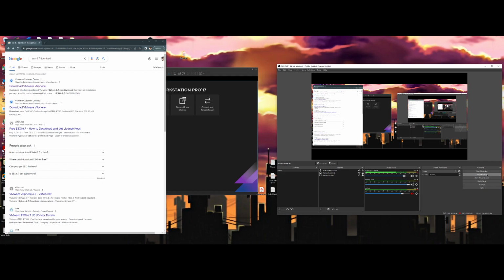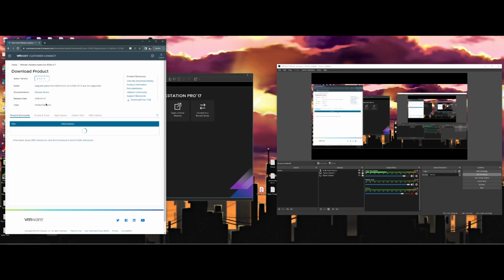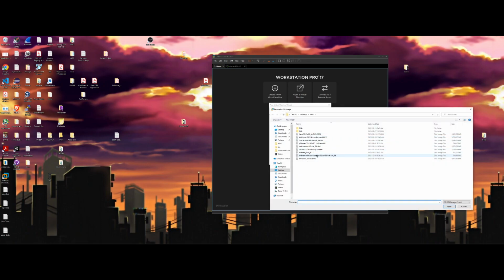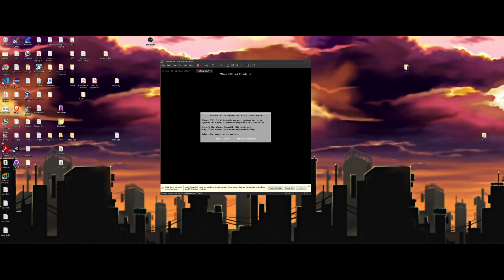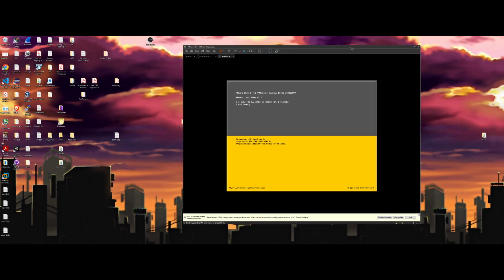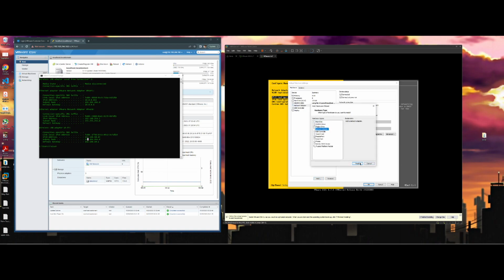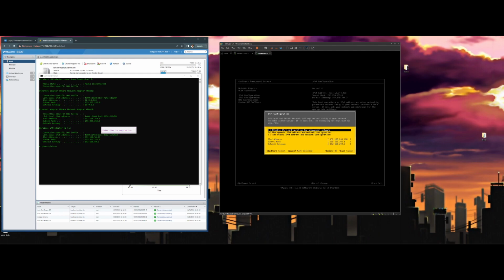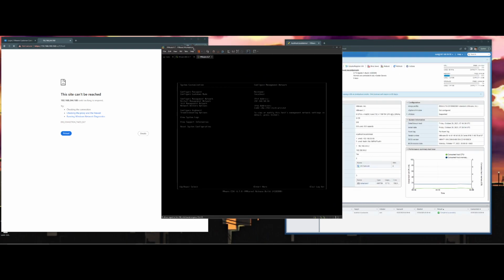How to install and configure ESXi 6.7 (Part 1)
In this video I show you how to download, install and configure ESXi hypervisor.